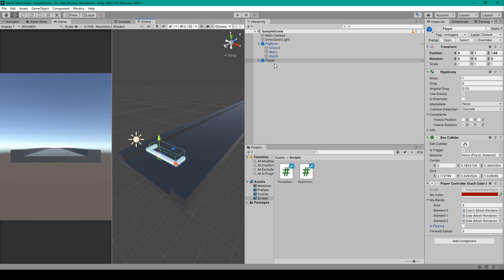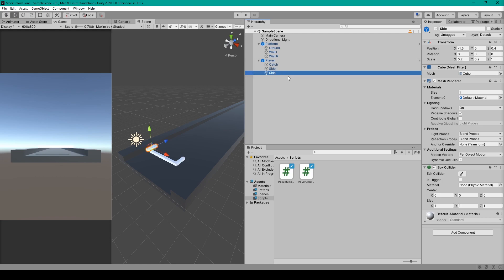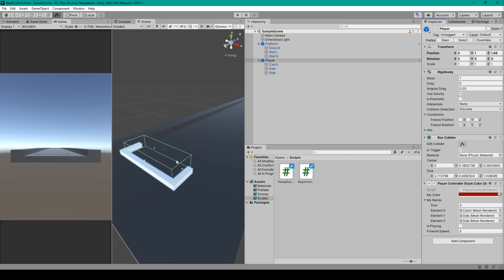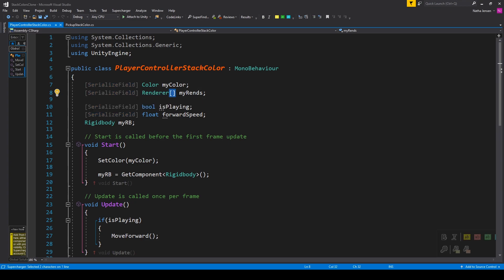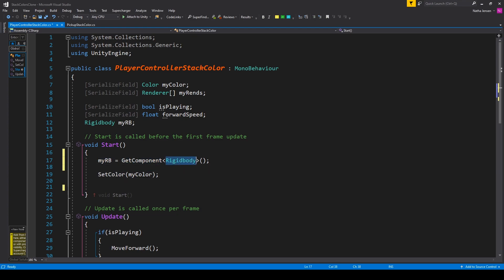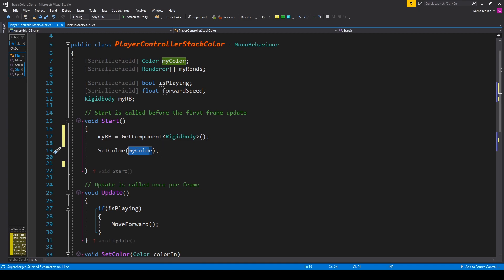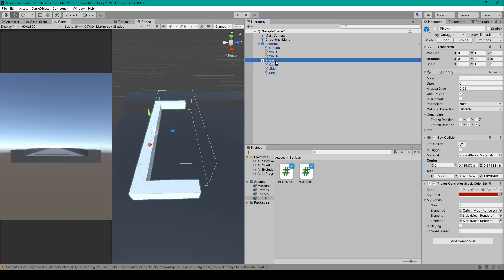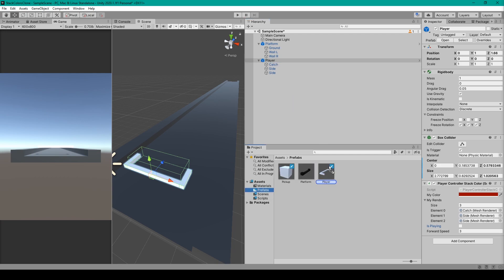StackColors in Unity - Player Prefab (Lesson 3)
In this video on how to make StackColors in unity, we will be creating the player prefab. This is the object that travels down the length of the platform and catches the pickup prefab. This is also the object that the player will be able to move with the touch of their finger.

as you follow along with this Unity game tutorial series you will learn how to become a game developer, game designer, and game programmer.

News: It is very sad to see a fellow Unity YouTuber say goodbye. Best of luck to Brackeys  and his future endeavors. From all of us here at InfoGamerHub, Thank you for your tutorials.